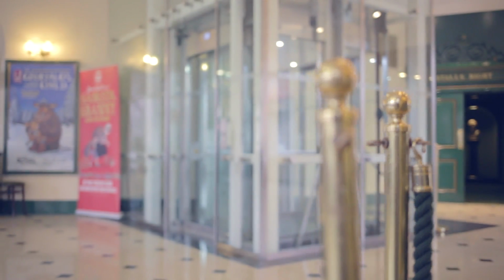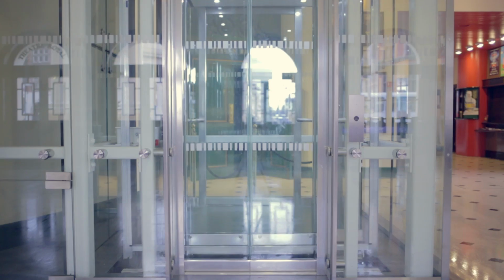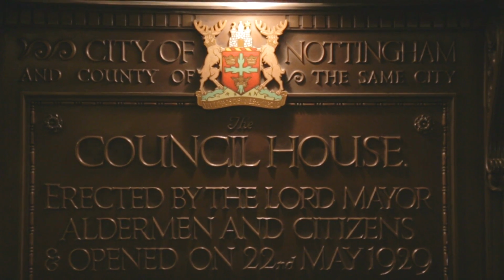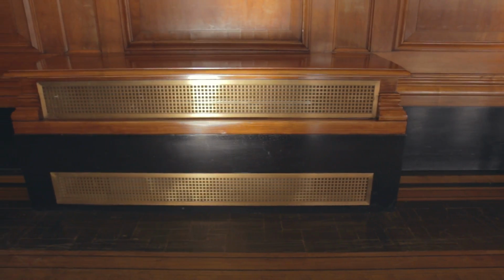G.F.Tomlinson_Theatre Royal & Council House_Civic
G.F.Tomlinson, Theatre Royal & Council House, Civic, Case Study